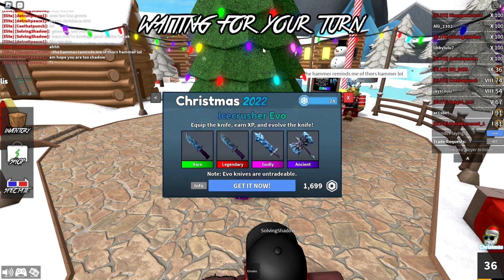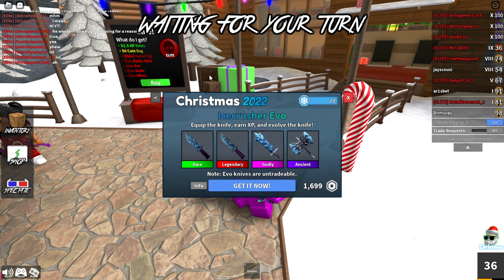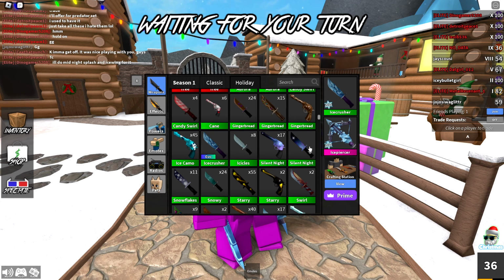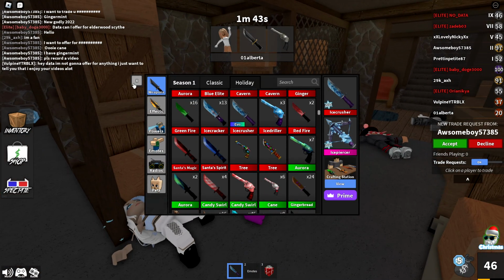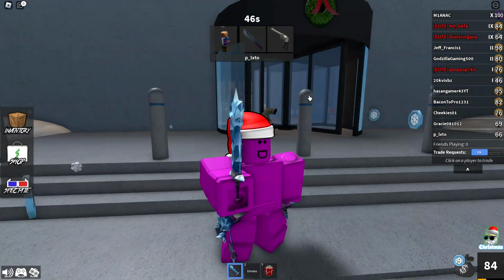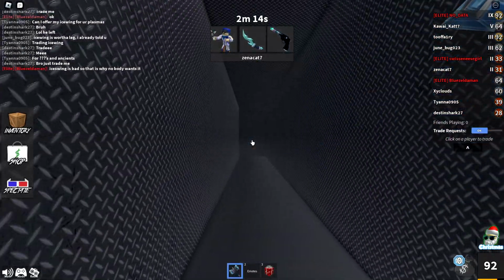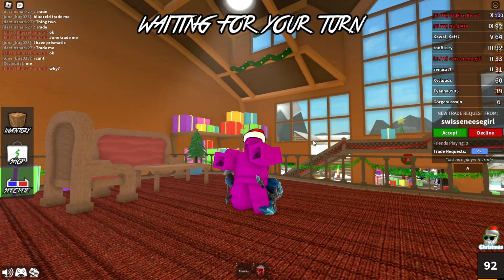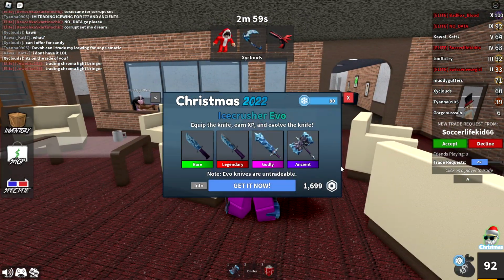[NEW] I FINALLY GOT THIS AMAZING ANCIENT HAMMER IN ROBLOX MM2!!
ASSASSIN CODE: NO_DATA
Redeem this code in Assassin for a free Purple Nation common knife!